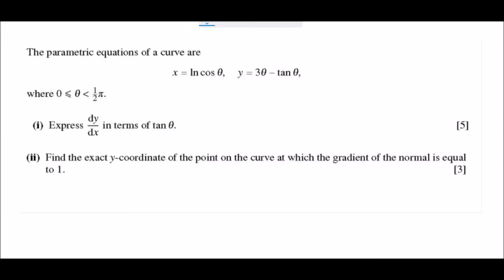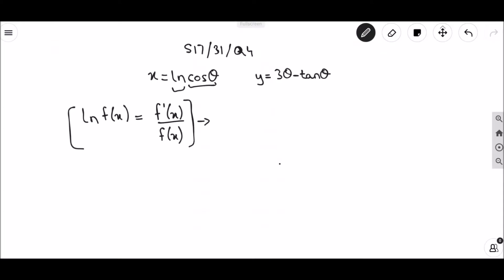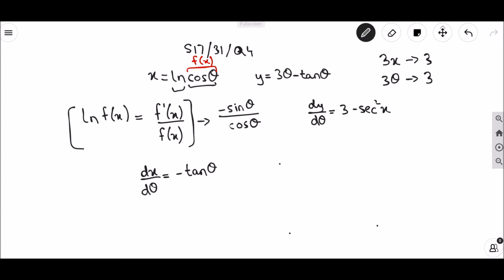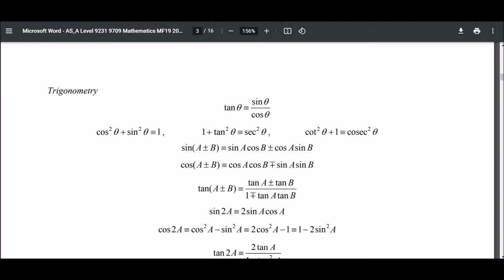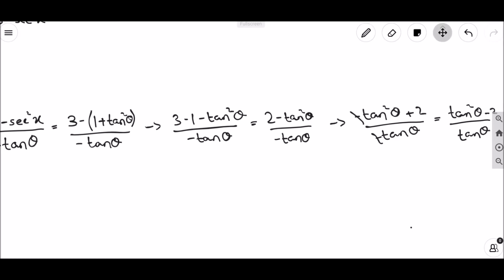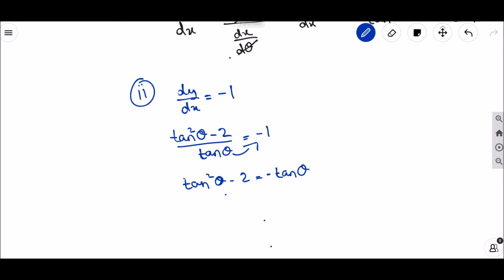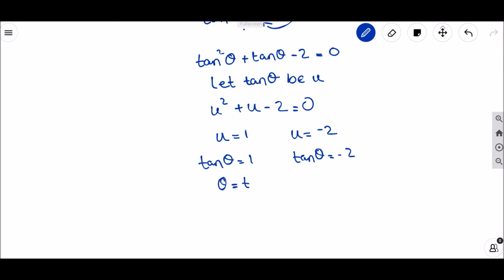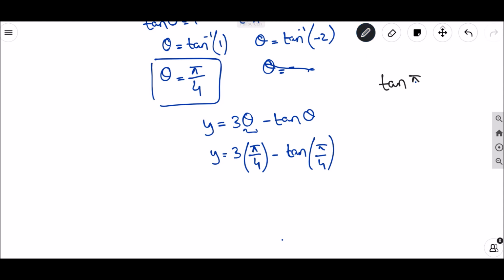9709 A level Pure Maths May June 2017 Paper 31 Question 4 (s17/31/q4)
9709 A level Pure Maths May June 2017 Paper 31 Question 4 (s17/31/q4)
Worked Solution
A level Pure Mathematics 3
9709 Summer 2017 Paper 31 Question 4